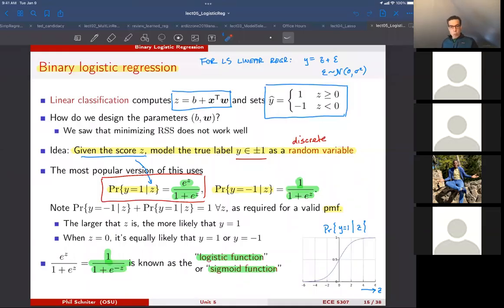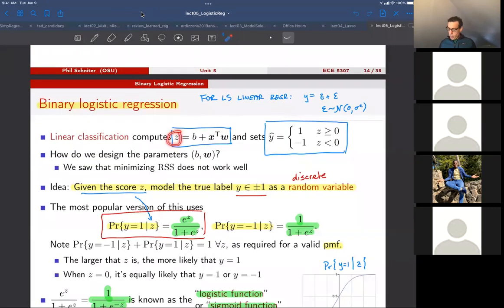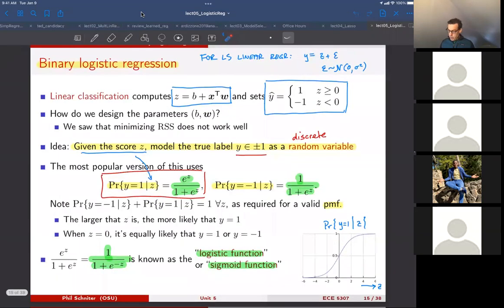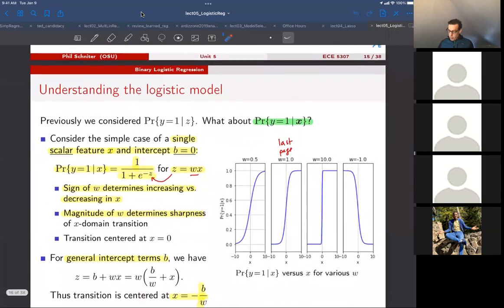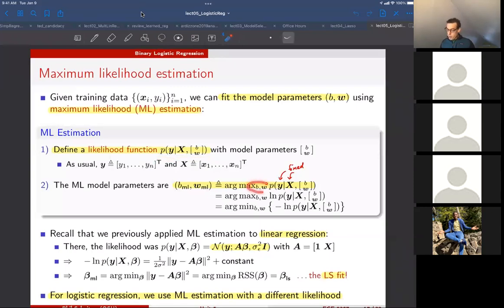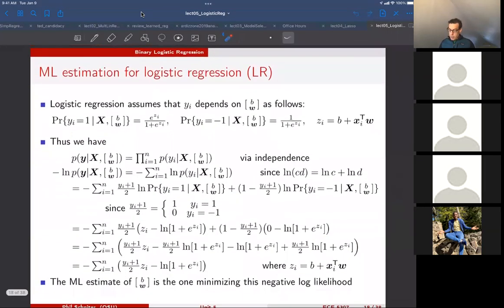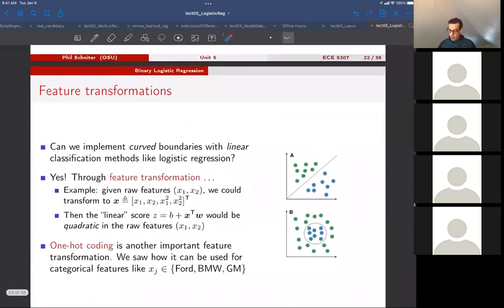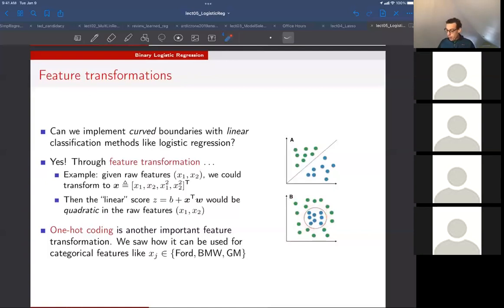Lecture 5b: Linear Classification and Logistic Regression